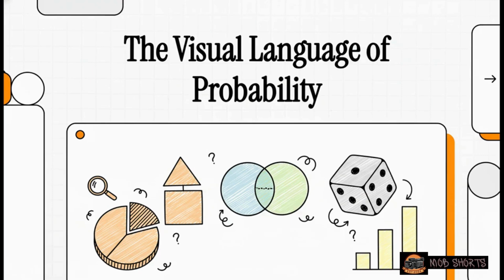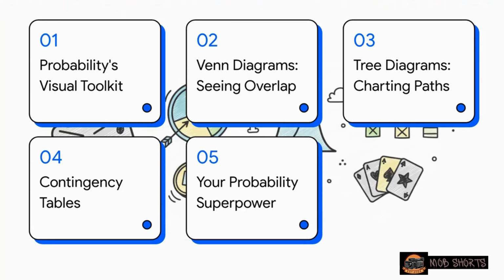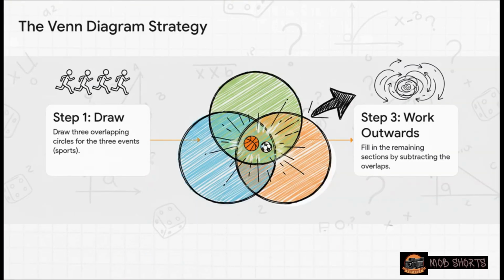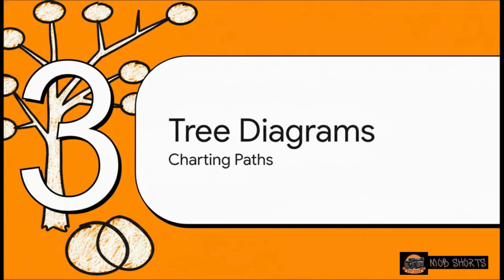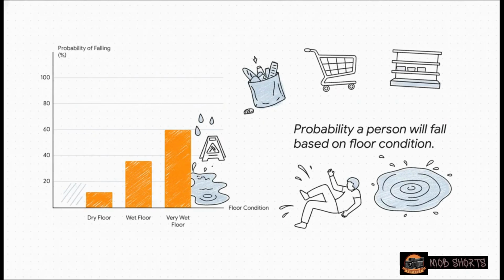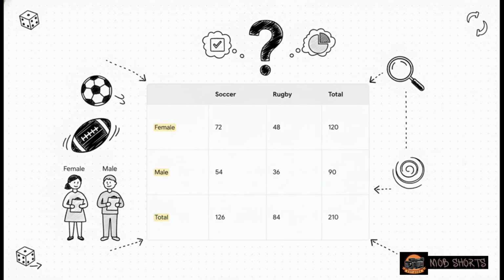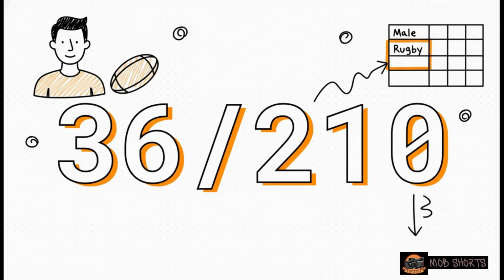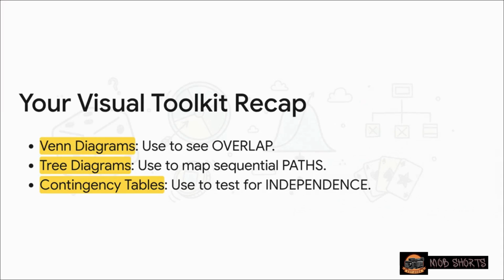Probability Tools and Techniques | Grade 12 Maths CAPS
In this lesson, we study Probability Tools and Techniques, focusing on practical methods used to solve probability problems in the Grade 12 Mathematics CAPS syllabus.

This lesson covers:

Tree diagrams

Venn diagrams

Tables and organised outcomes

Systematic counting techniques

Applying tools to complex probability problems

Common NSC exam question types

By the end of this lesson, learners will be able to choose and apply the correct probability tools, organise outcomes effectively, and answer Grade 12 NSC exam questions accurately.